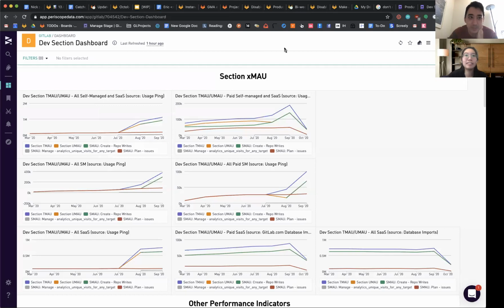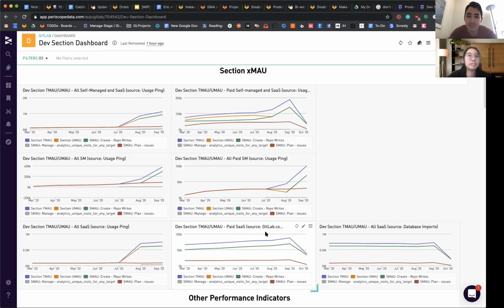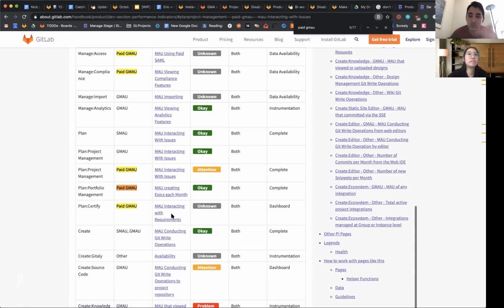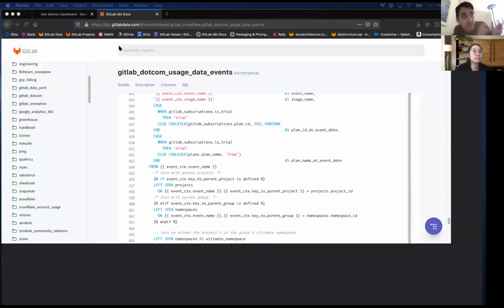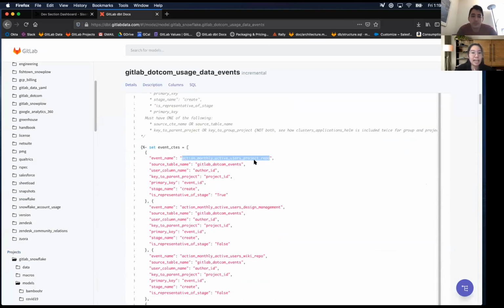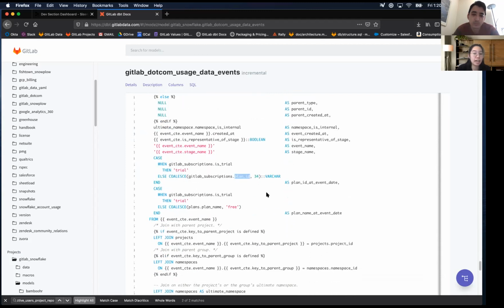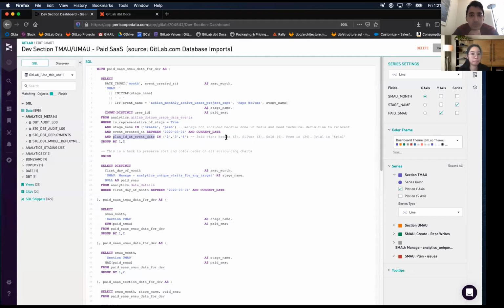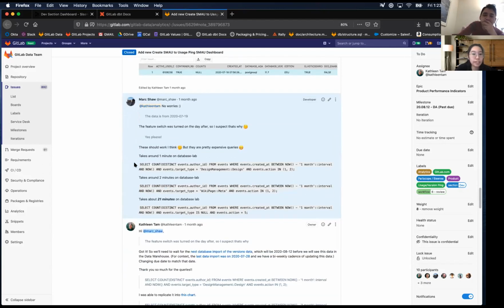Instrumentation Chat: Paid GMAU/TMAU